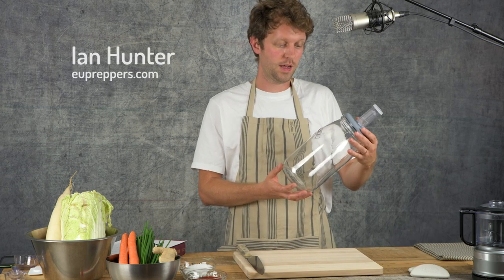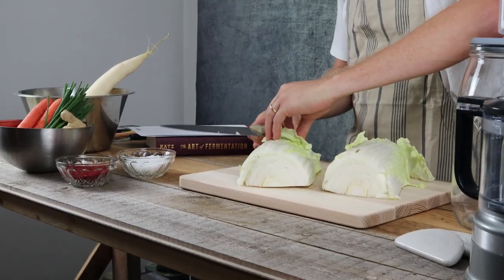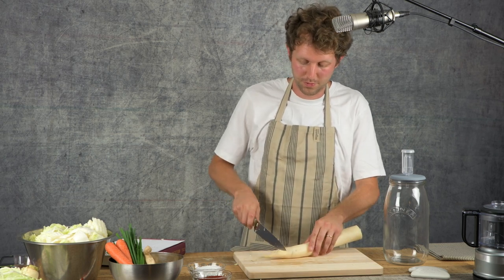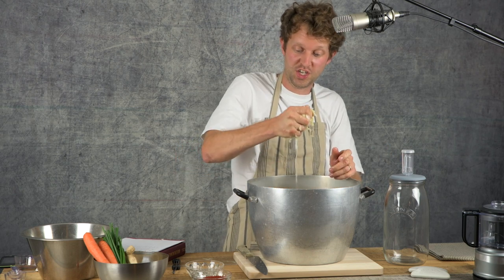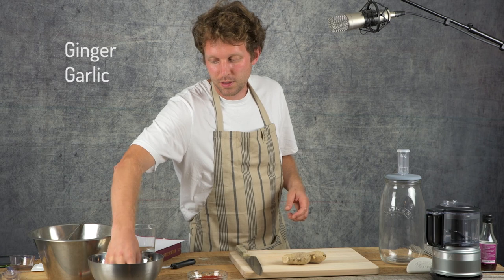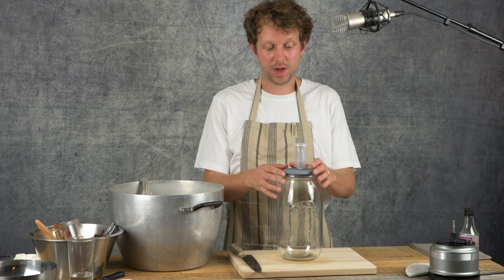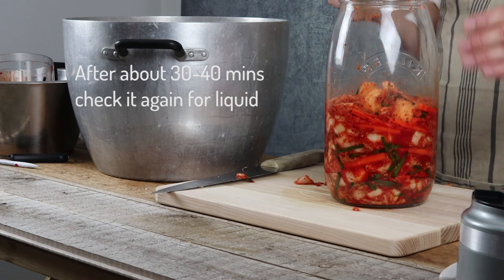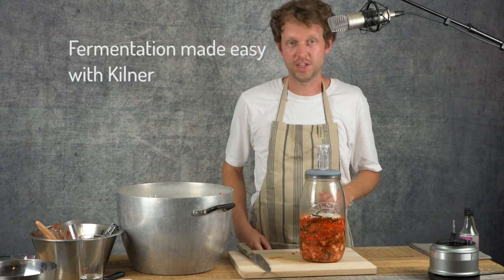Kilner Fermentation Set/Kit: Kimchi the Easy way, Recipe and Guide. Highly Nutricious. Part 1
Fermenting vegetables, and making Kimchi has never been so easy. The Kilner Fermentation Set, has a Silicone Lid, Included Ceramic weights, and an Air Lock.

Simply follow this recipe, close the lid, add water to the air lock and leave the Kilner Jar to do it's thing, and ferment your vegetables. Highly Nutritious, and Rich in Probiotics, Minerals, and Vitamins, Fermented foods are the best thing that you can have as a side to many dishes, or even as an ingredient. This is very much true during colder months, and over winter time. Fermented food help to keep your gut healthy.

00:00 Introduction
00:09 Some essential equipment
01:03 Ingredients
02:07 Chopping
02:15 Kimchi health benfits
02:45 Prepping thoughts
03:26 Salting the Napa cabbage
04:12 Salting after 5 mins
04:38 water released
05:00 result of salting
05:37 cut chives & carrots
06:01 making paste
06:30 food processor
06:56 cabbage drained and rinced
07:34 Mix together
08:10 Add to Kilner Fermentation Set
09:20 Add ceramic weights
09:46 Add Silicon Lid
10:01 Add Air Lock
10:31 End note